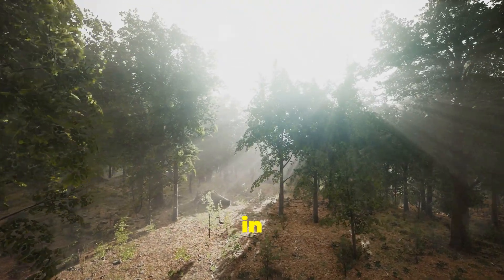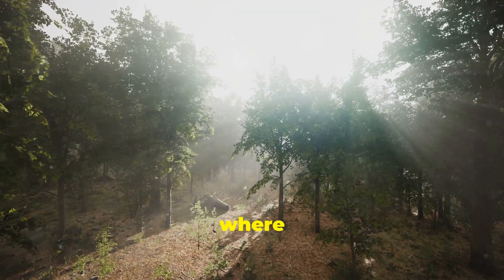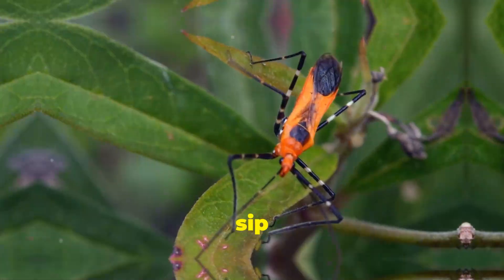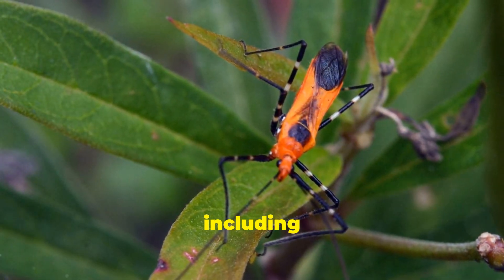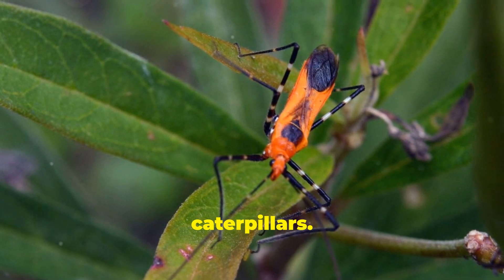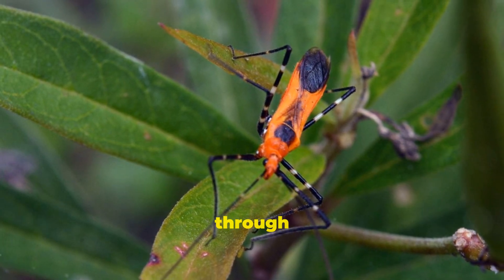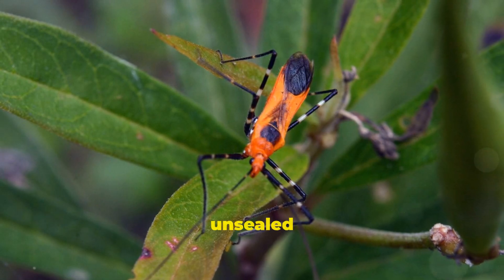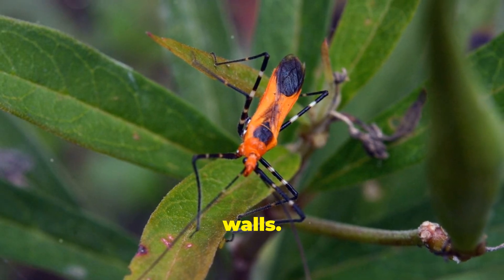The Venomous Creepy Ninja Assassin Bug Is Not To be Messed With - What Are Assassin Bugs?